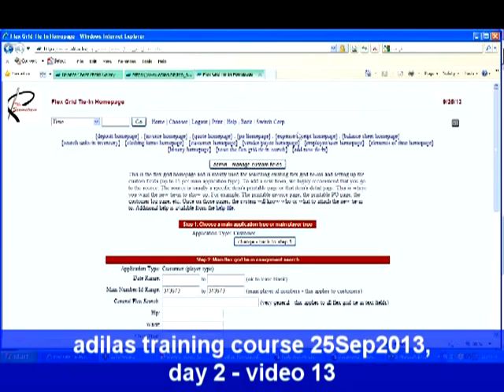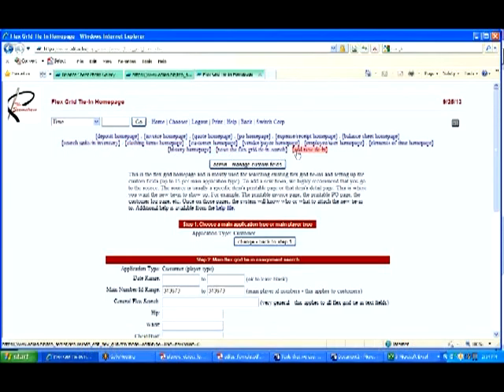Adilas.biz - Sept 2013 Training - Day 2 Video 13